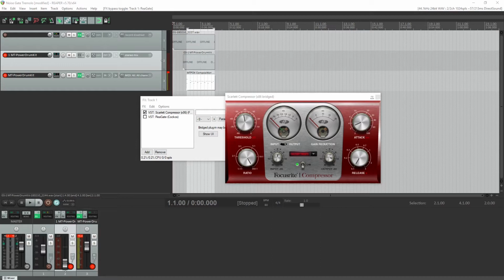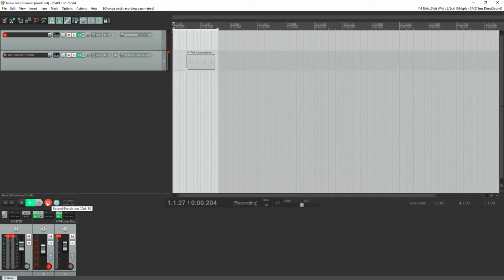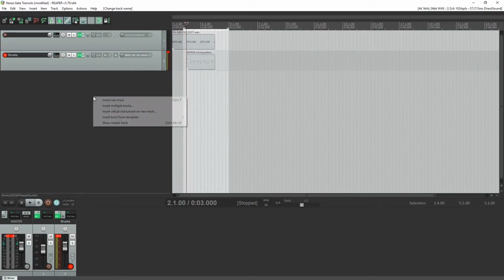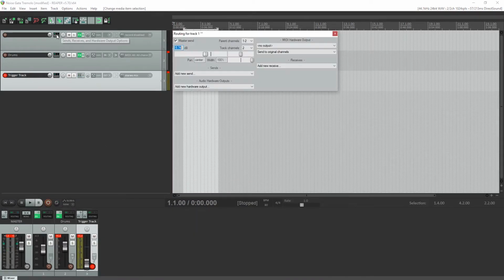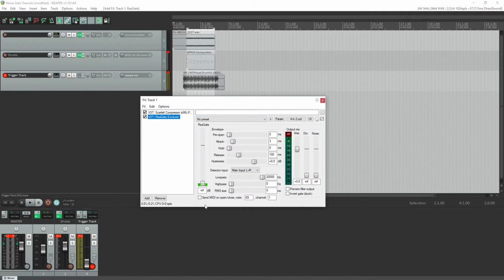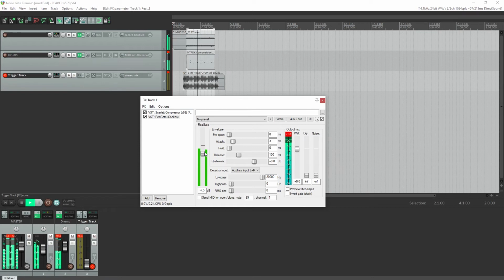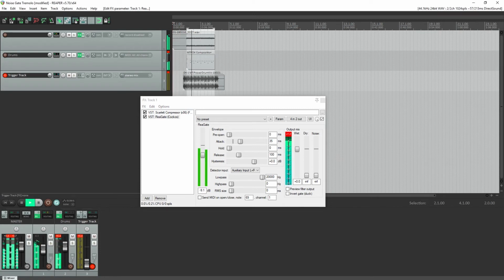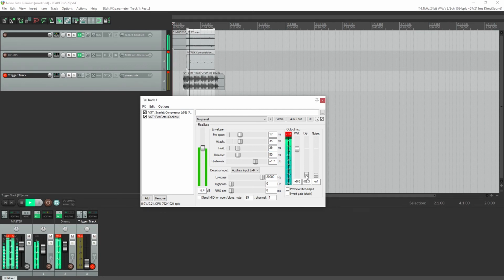Rhythmic Gating Tutorial in Reaper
In this tremolo tutorial, we create a tremolo effect using a noise gate. The tremolo effect is triggered by a MIDI snare track, that was the tremolo is perfectly synced with the project tempo